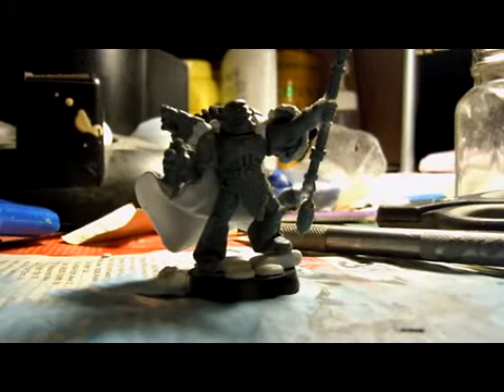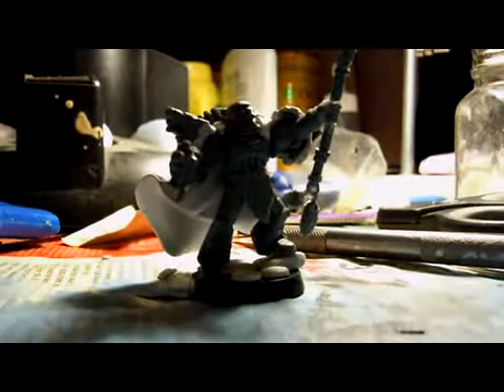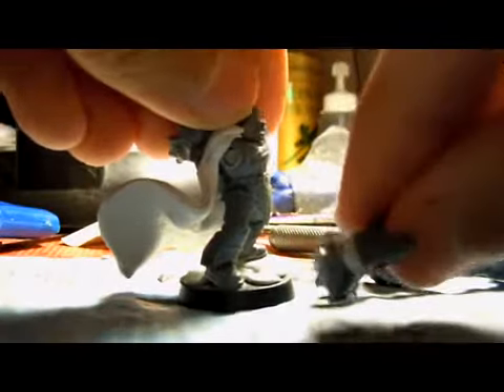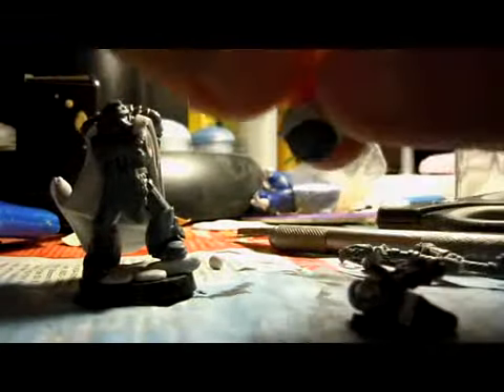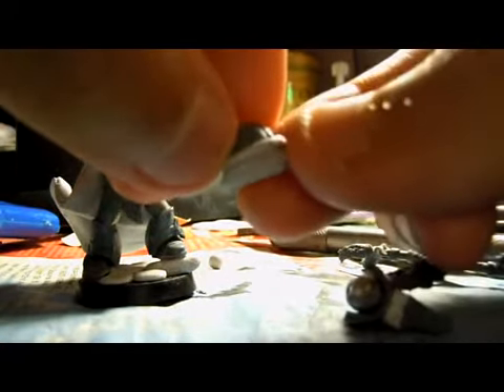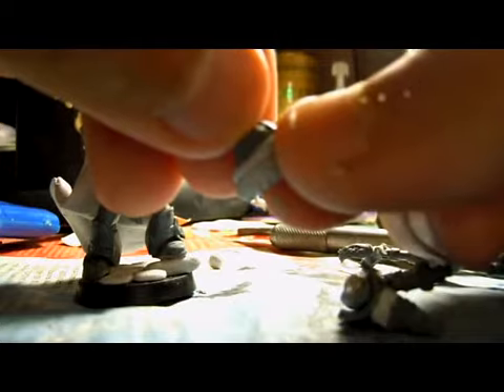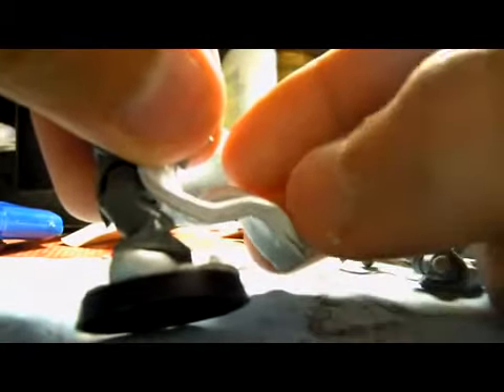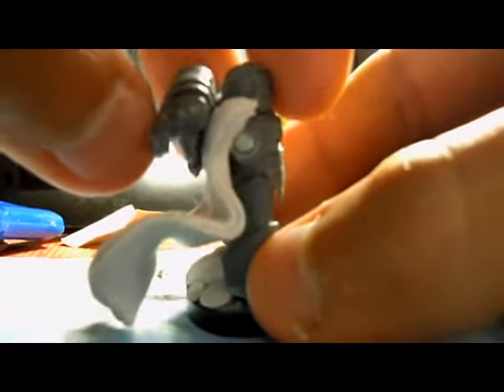warhammer 40k space wolf rune priest part2